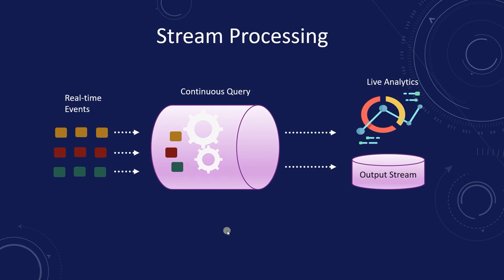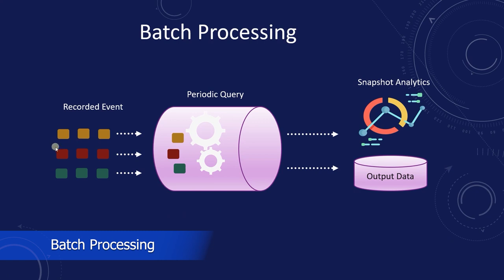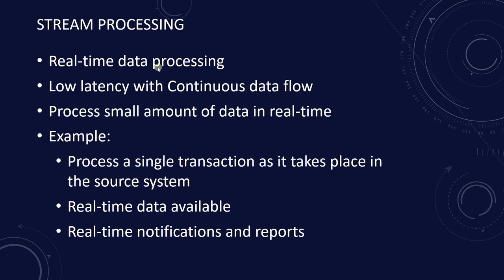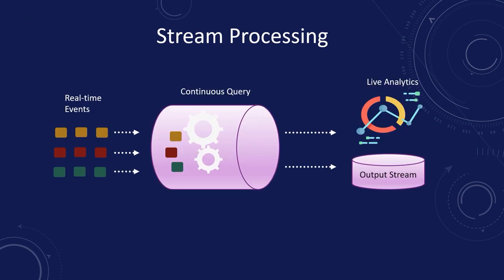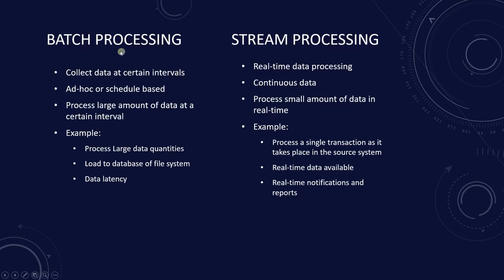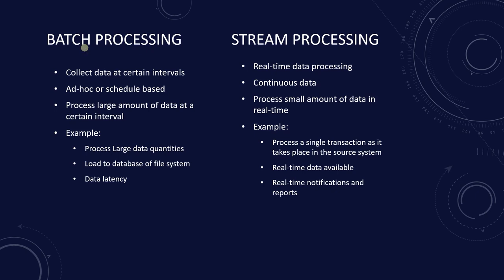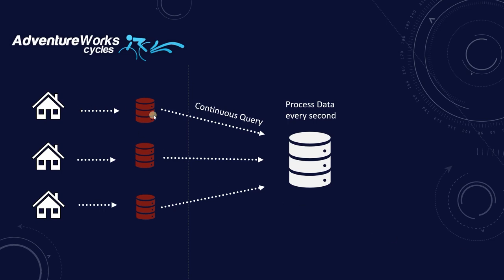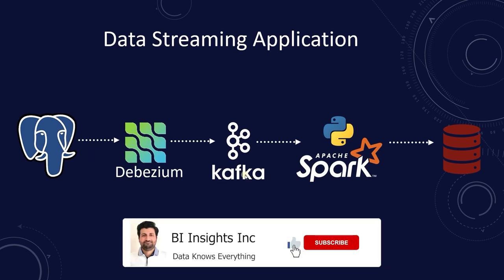What is Stream Processing? | Batch vs Stream Processing | Data Pipelines | Real-Time Data Processing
In this tutorial we are going to cover stream processing. What it is and how it differs from Batch Processing. So far, we have been processing data with Batch processing approach. Batch processing is a method of running repetitive, high-volume data jobs in a group on ad-hoc or schedule basis.

Stream processing is the method of synching data from a source to a destination as the transactions are taking place at the source. We process data as it happens in the source. The latency is very low usually in seconds. So this is real-time data processing. In the next session we will start covering Stream Processing using PySpark and Apache Kafka.

Topics covered in this video:
0:00 - Introduction to Stream Processing
0:13 - Batch Processing
1:34 - Stream Processing
2:55 - Stream Processing Advantages
3:10 - Stream vs Batch Processing Comparison
4:38-  Batch Processing Example
4:56 - Stream Processing Example
5:33 - Stream Processing Recap
5:57 - Stream Processing Coming Soon